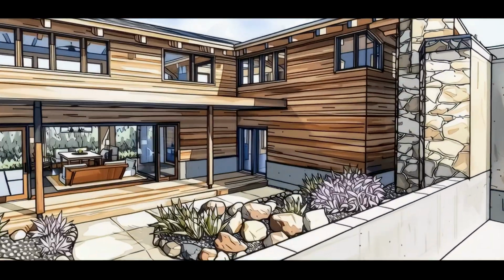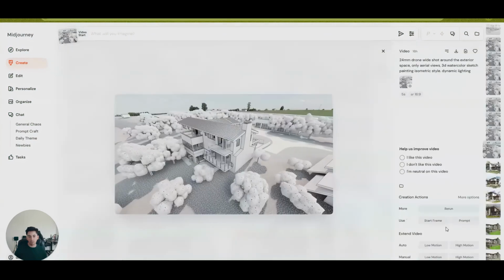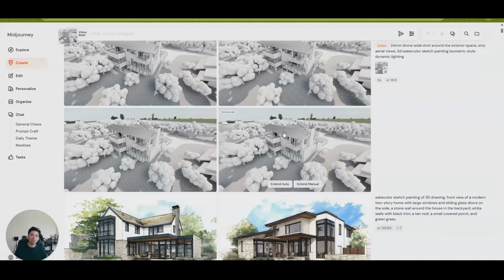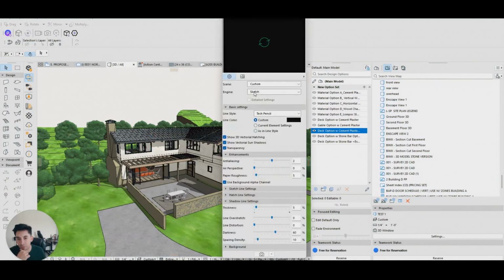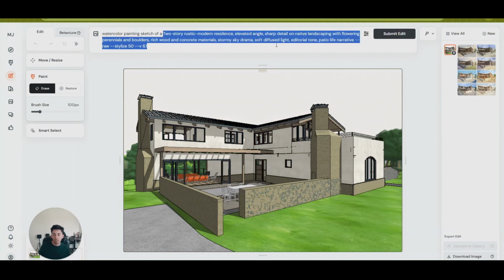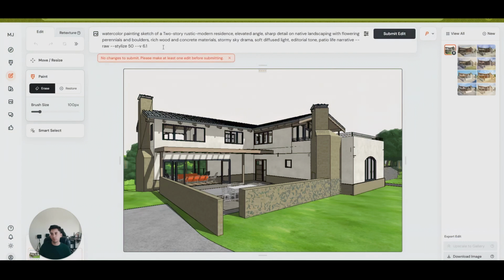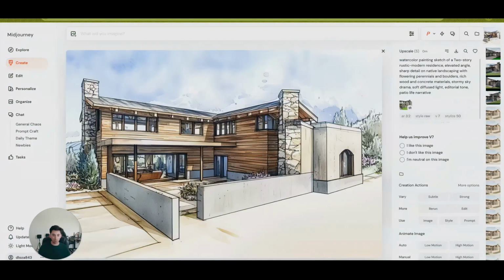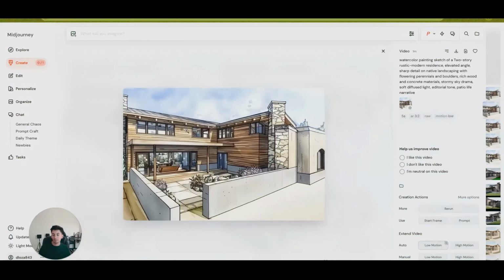3 Ways to Animate your 3D model with Midjourney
In this video, I explore how to create animations from existing 3D models using three different methods. I demonstrate using real-time engines like Twinmotion or Enscape to stylize models, rendering directly from ARCHICAD, and utilizing Midjourney for texturizing and animation. Each method has its unique advantages, especially when it comes to incorporating people or vehicles for more dynamic presentations.

I encourage you to experiment with these techniques and compile various views to create engaging animations.